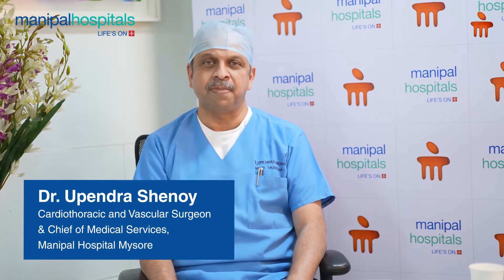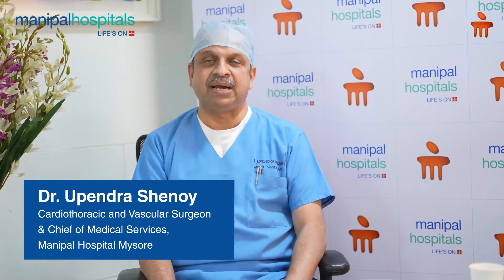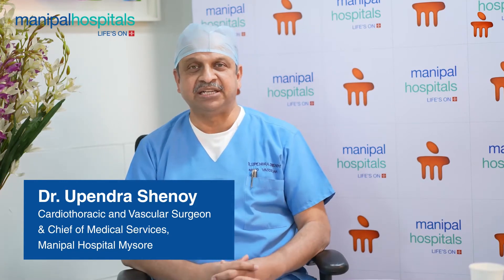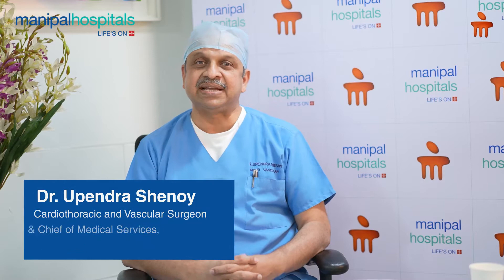Stem Cell Therapy | Dr. Upendra Shenoy | Stem Cell Therapy in India | Manipal Hospital Mysore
Dr. Upendra Shenoy, Cardiothoracic and Vascular Surgeon & Chief of Medical Services, Manipal Hospital Mysore, talks about his expertise in Stem Cell Therapy and shares the account of saving a patient's ischaemic leg using this therapy. Watch the video to know more.

To know more about the doctor